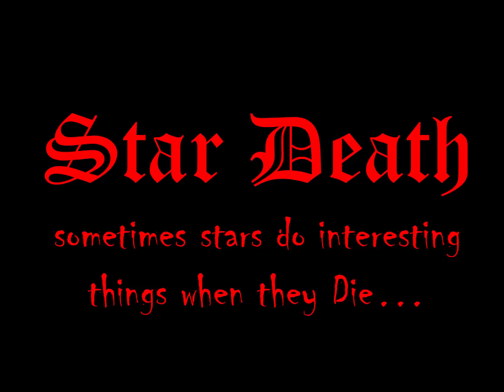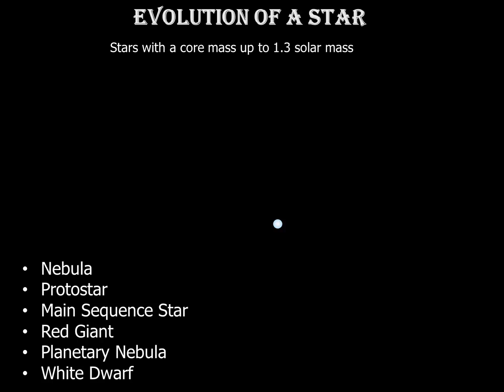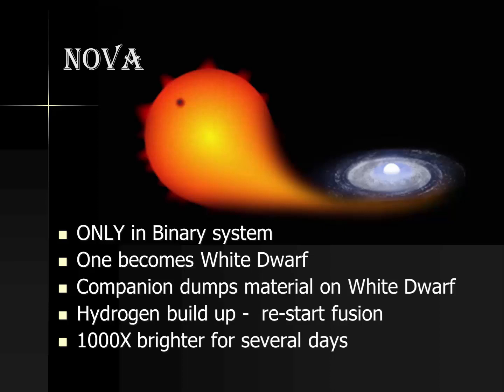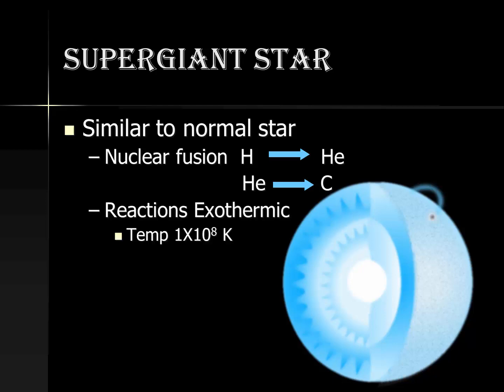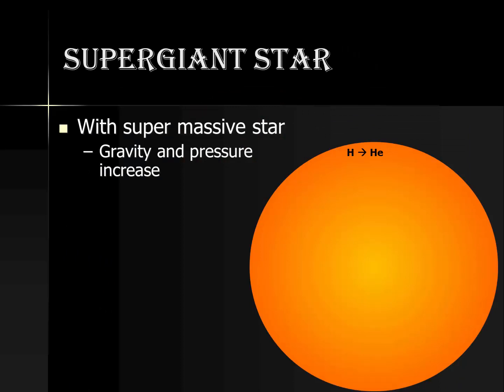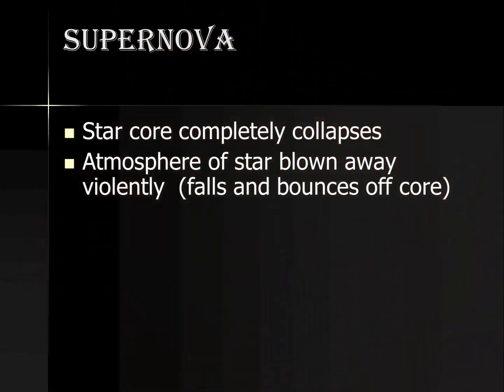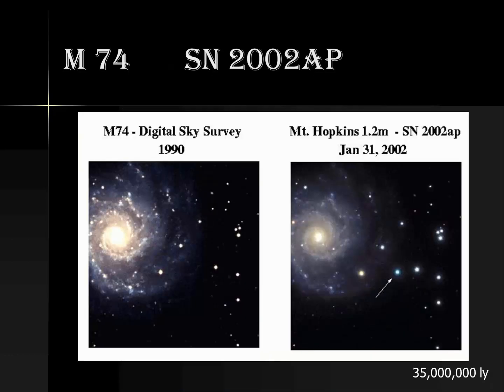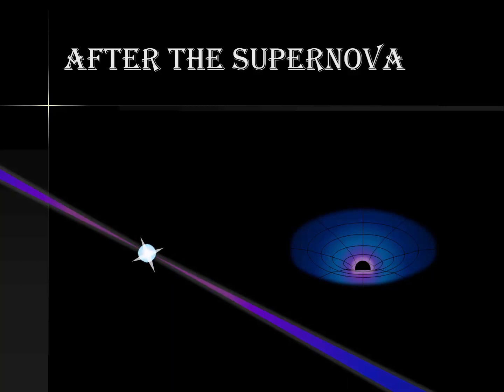Star Death - An introduction to Novas and Supernovae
A brief introduction to Nova and Supernova explosions in stars